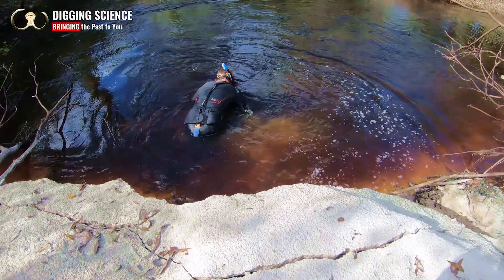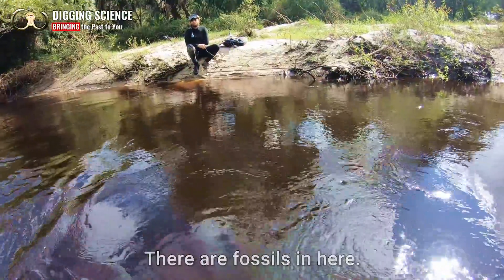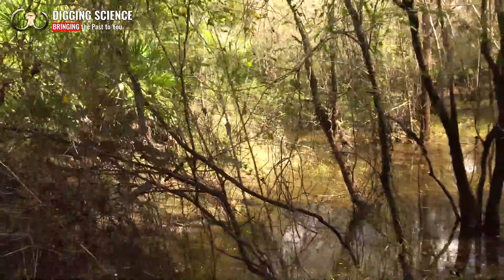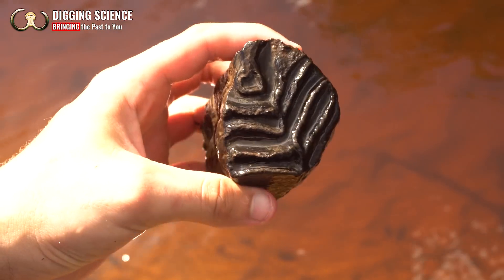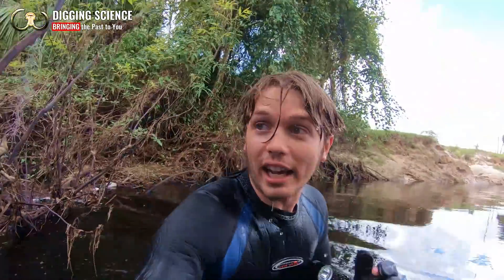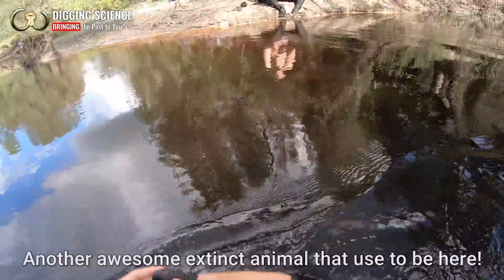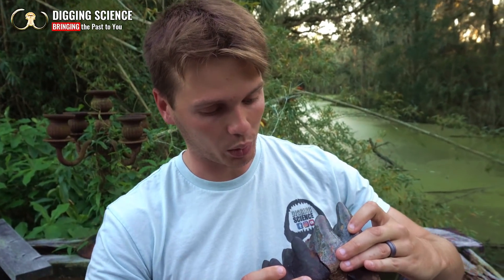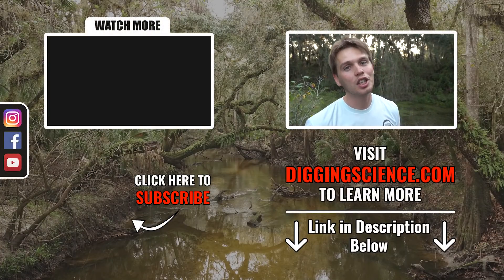Fossil Hunting in Florida... We should Have Never Found This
After 3 years fossil hunting here, I finally found the missing portion to this incredible fossil. Fossils like this tell a story and this has become one of my favorite Florida fossil hunting trips. Even though this fossil collecting trip was one of the worse we have been on in terms of alligators, it was so rewarding to find such a cool artifact.  I am proud to add this now complete Mastodon Tooth to the Digging Science fossil collection. All fossils collected under Permit issued by the Florida Museum of Natural History.

Through exploring, fossil hunting, and arrowhead collecting, we can make a physical connection to the history around us. We are passionate about that connection and want to share it with others.

We plan on hunting for a diversity of fossils all throughout the US this year with other fossil hunters such as Paleocris, Wildkyle, Ancient Artworks, Shark Teeth and Fossils and Bone Valley Collections. We hope to find beautiful Megalodon teeth, gems and minerals, great white shark teeth, artifacts, arrowheads, and megafauna creatures like mammoths and mastodons. We will also include videos on how to find shark teeth and explore discussions on some of our favorite topics in paleontology, archaeology, and geology!